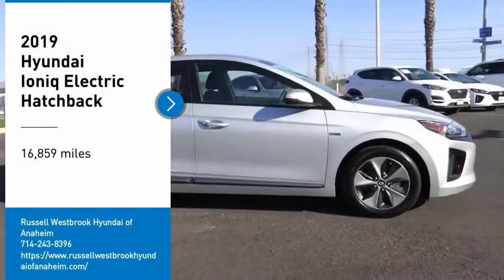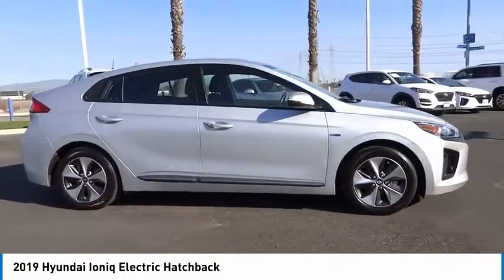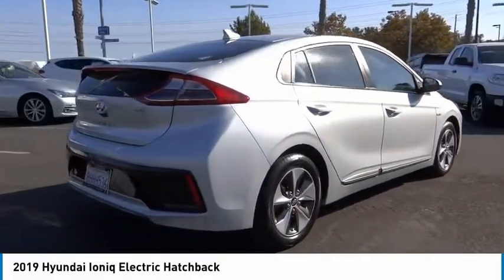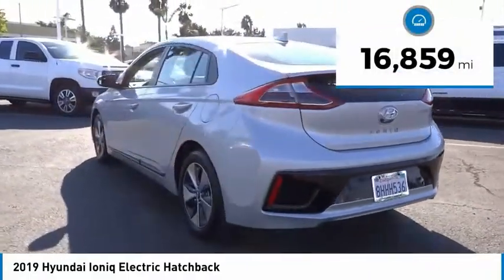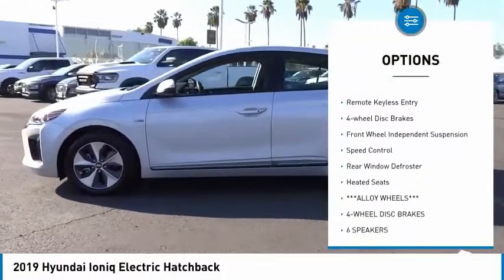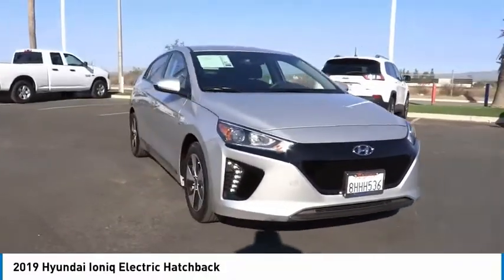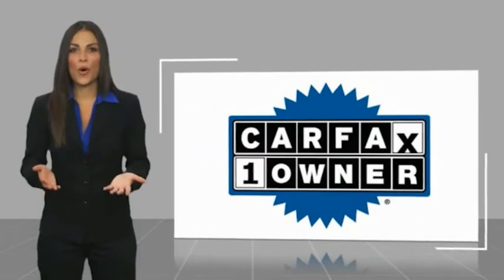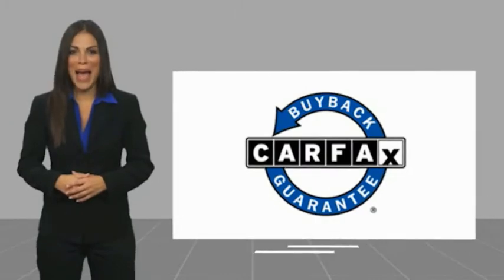2019 Hyundai Ioniq Electric TA9376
2019 Hyundai Ioniq Electric Hatchback

1271 S. Auto Center Dr.

2019 Hyundai Ioniq EV Symphony Air Silver Metallic 1-Speed Automatic Electric ZEV 118hp 150/122 City/Highway MPG Financing available on approved credit. Trade-ins accepted. Subject to prior sale. All Pricing and Advertised Prices for any/all vehicles offered for sale does not include dealer installed accessories which can be purchased for an additional cost. No sales to Dealers, Brokers or Exporters. For out of state purchase, customers must be present to purchase. If shipping is required, dealership must facilitate; no exceptions. Prices are plus government fees and taxes, any finance charges, $85 documentary fee, $29 electronic registration fee, any emission testing charge and $1.75 per new tire state tire fee. We make every effort to provide accurate information, but please verify before purchasing. Images, prices, and options shown, including vehicle color, trim, options, pricing and other specifications are subject to availability, incentive offerings, current pricing and credit worthiness. Images are for illustrative purposes only.